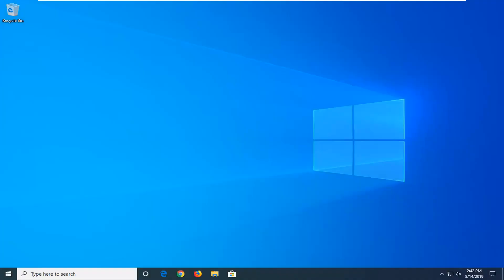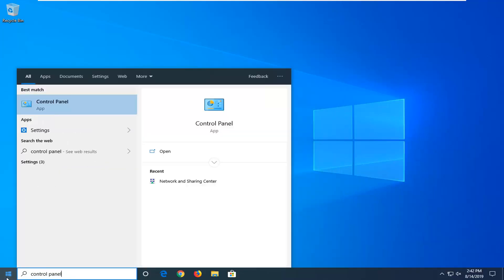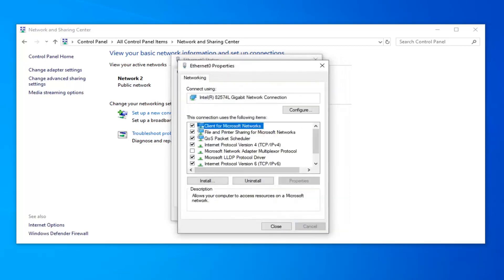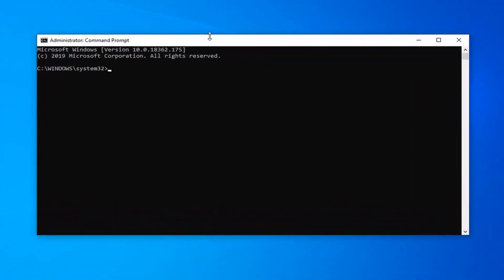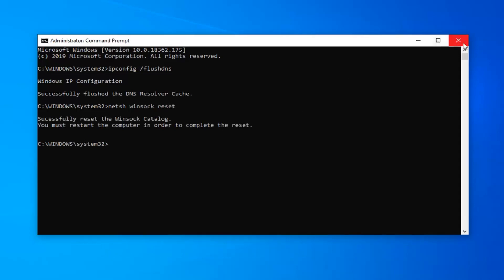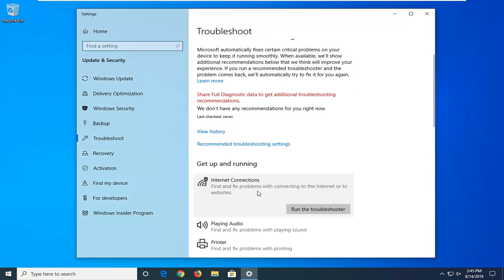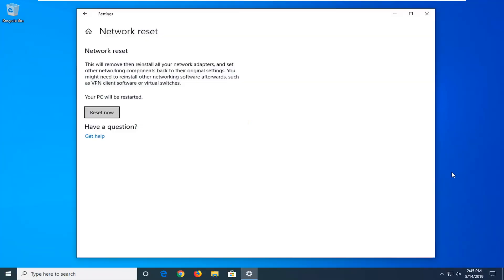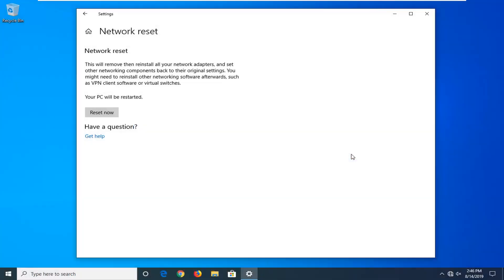How to Fix Yellow Triangle on the Internet Connection in Windows 7/8/10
Quick solution for all who is looking for How to fix No Internet Access(Yellow Triangle) in Windows 7 OS. This tutorial covers all Step By Step process how to fix this problem. This problem generally occurs due to Wi-Fi Router connected to Pc or Laptop to access the internet which some times leads to no internet access(Yellow Triangle). Read all the steps carefully and follow the instructions.

You sit down to get some work done on your Windows computer, and that’s when you see it. The dreaded yellow triangle appears over your internet connection icon, annoyingly proclaiming that you have No Internet Access.

How do you fix this frustrating Windows error? Here are the steps you should follow to resolve this problem and get back online.

Ever frustrated with the yellow triangle with an exclamation mark over the Wi-Fi or Ethernet icon? When you move over the symbol, it will show you limited or no Internet access message. You can see this warning message during Windows 10 startup and when the Internet connection suddenly stops. When you get the ‘Limited or No Connectivity’ notification, it means that you can’t fully get connected to the web. There are many reasons why this could happen.

Issues addressed in this tutorial:
yellow triangle wifi
yellow triangle and no internet access windows 7
yellow triangle and no internet access windows 10
yellow triangle but still have internet
yellow triangle exclamation mark windows 7 no internet access